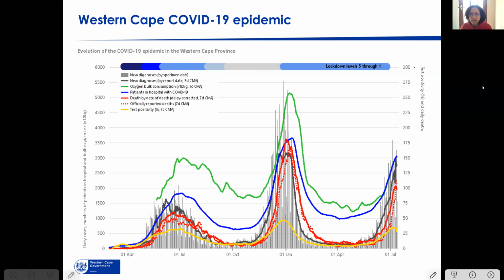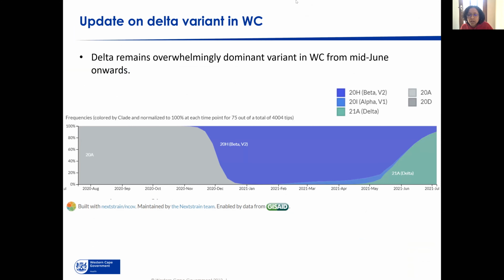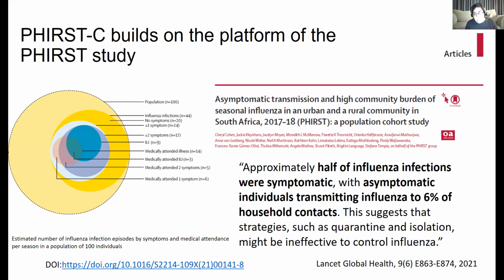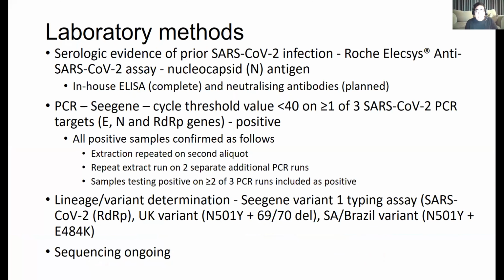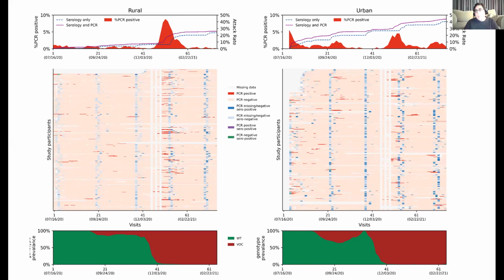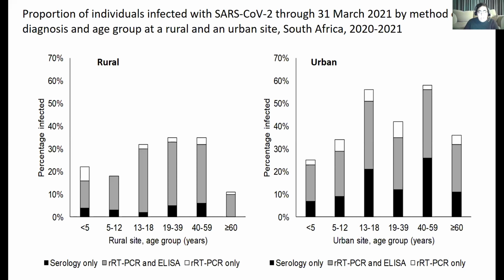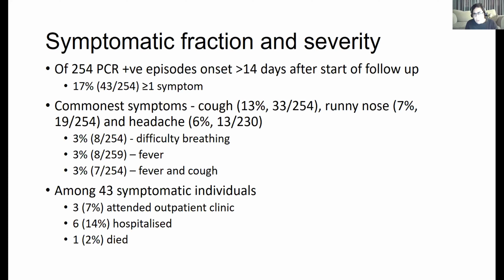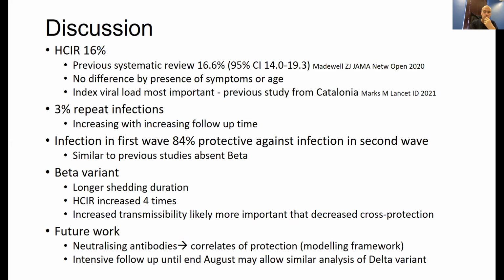COVID-19 ECHO clinic 15th July 2021